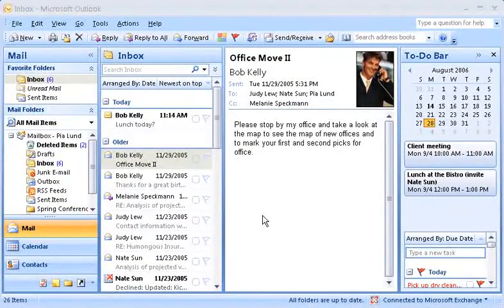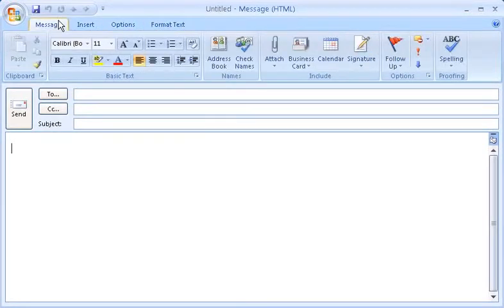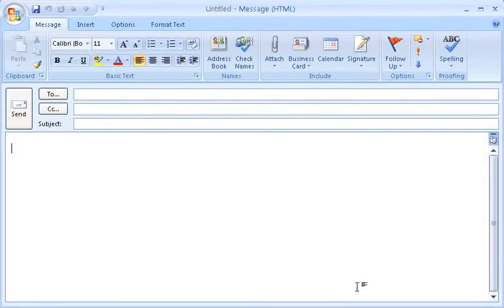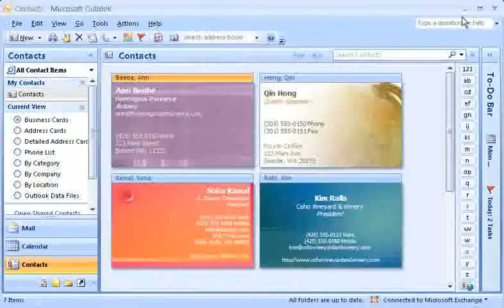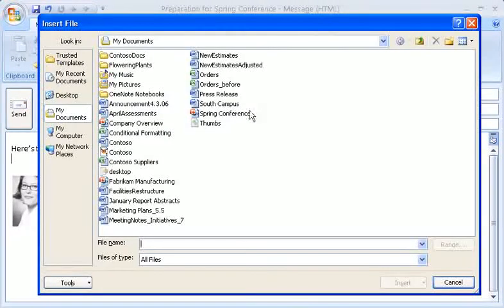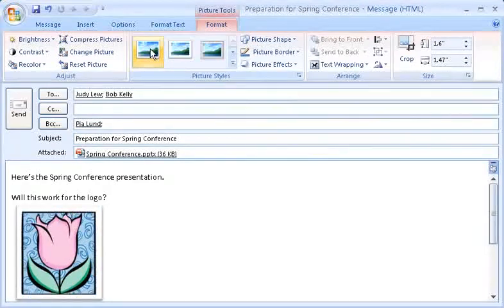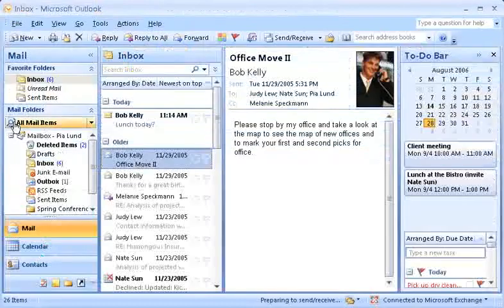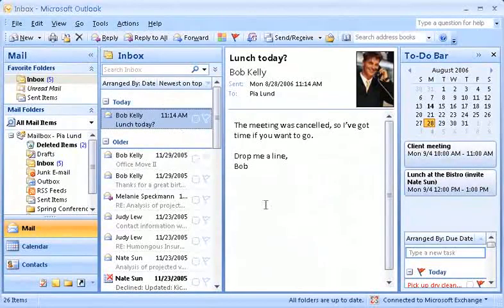microsoft outlook 2007 basic tutorial training video in english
You should try this video (microsoft outlook 2007 basic tutorial training video in english). it can help you to understand easily and clearly.